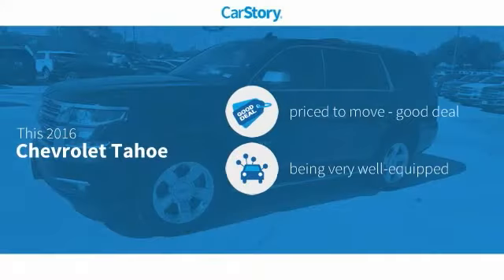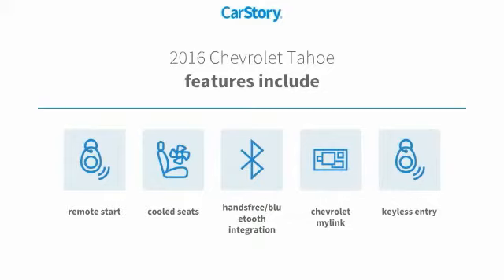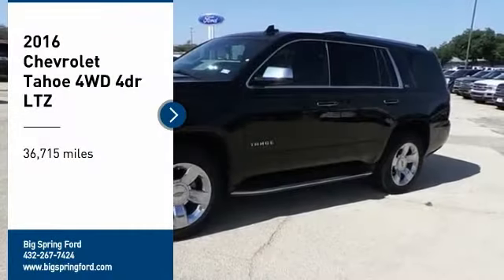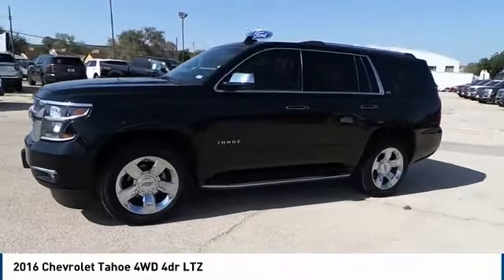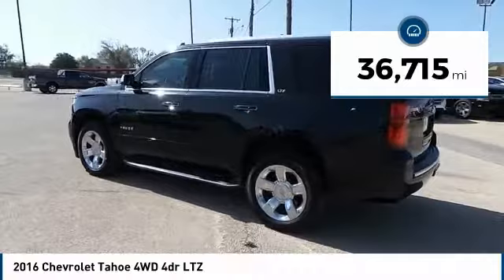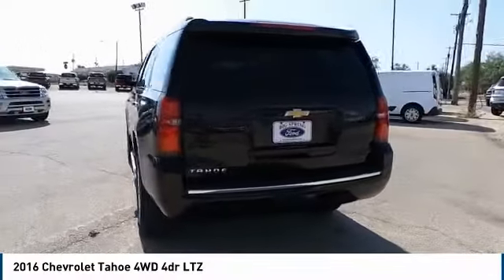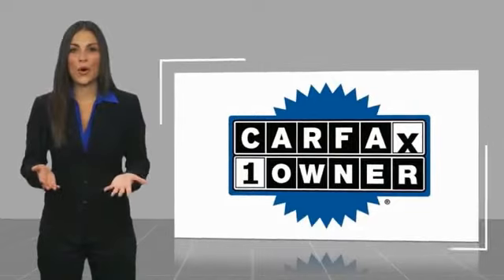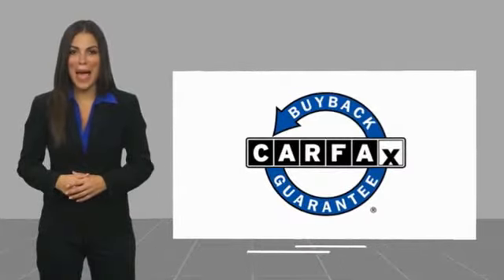2016 Chevrolet Tahoe Big Spring TX GR205505T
2016 Chevrolet Tahoe 4WD 4dr LTZ

500 W. 4th

NOTITLE